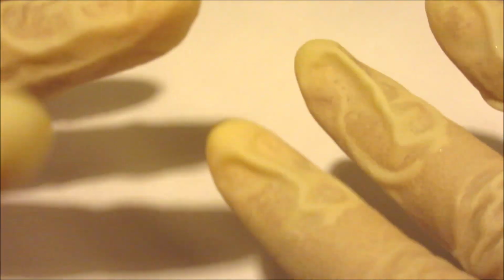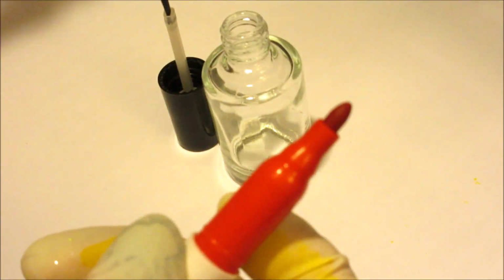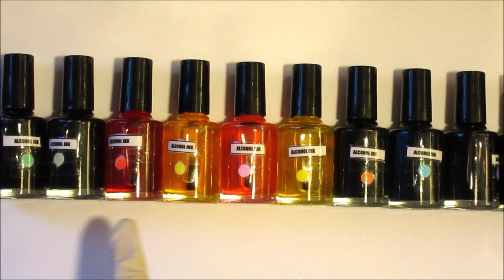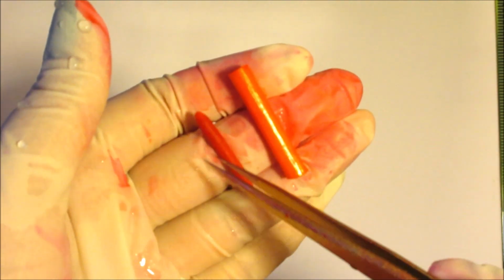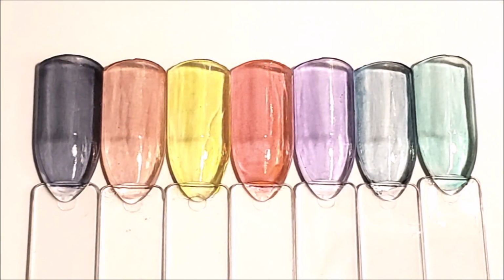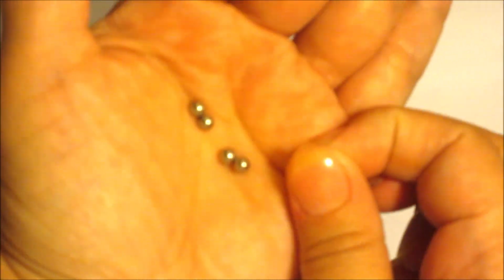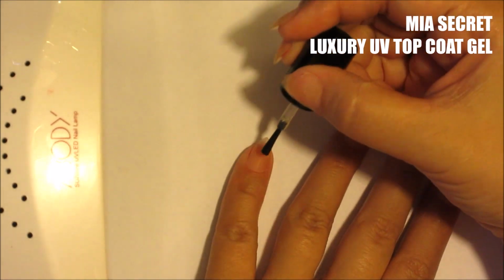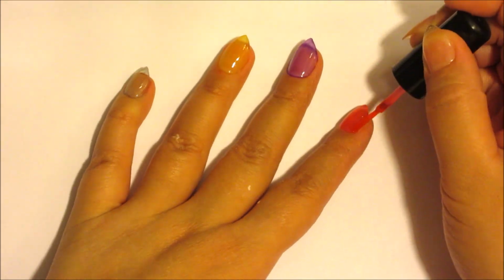HOW TO MAKE TINTED INK POLISH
Hello and welcome back to my current subscribers and if you are new to my channel hello to you as well, and glad that you are all here. In this video I will be demonstrating on how I created colorful transparent tinted ink polishes to create really nice colorful transparent nail art. Now in one of my previous videos titled “CREATING JELLY NAILS” I made a few polishes that were pretty vibrant and more simple to make, but this time I wanted to try making my own personal tinted collection with a few extra steps involved.

INFLUENSTER @SASHAMIRANDAA

Prouducts Used 👇
Mia Secret Luxury UV Top Gel Coat
ProMarx Permanent markers
Maxim 50% Isopropyl rubbing alcohol
Empty polish bottles
Stainless Steel Nail Polish Mixing Agitator Balls

Music Track" Latasha - Charangos